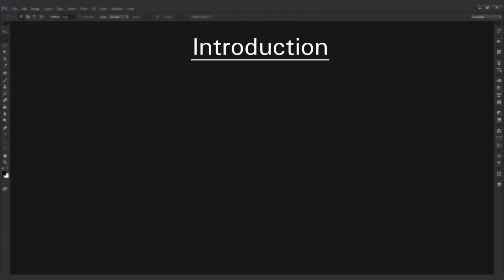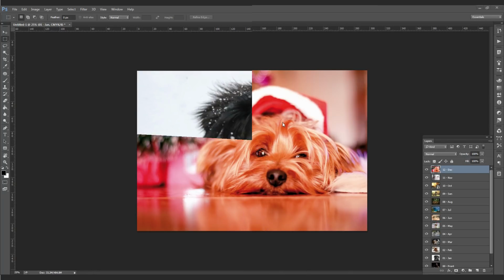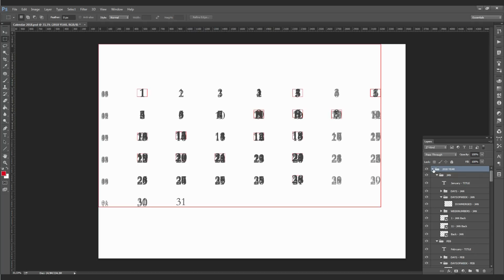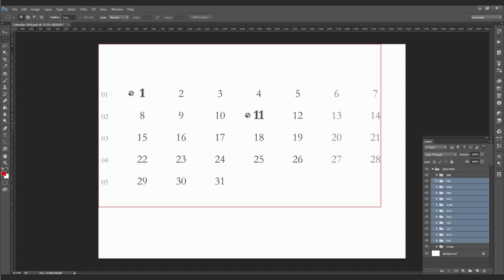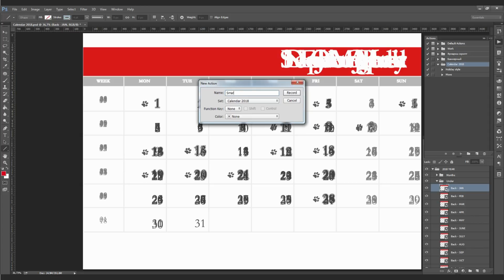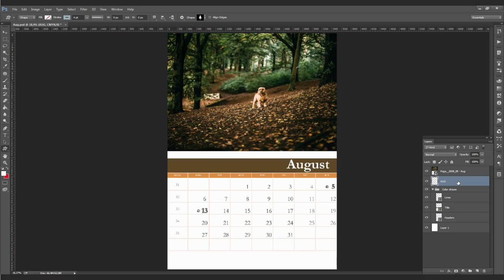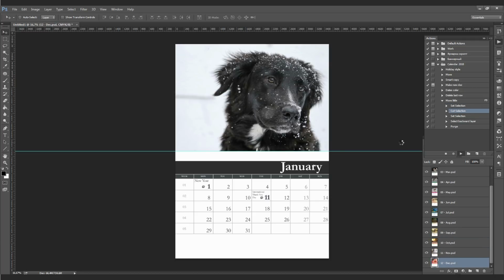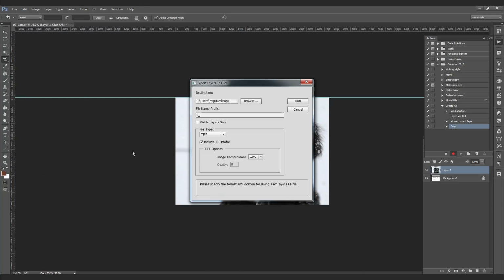How to create a calendar in Photoshop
Are you ready to make own awesome calendar?
Okay, lets do it!
Navigation:
00:04 - Introduction
01:09 - Settings
02:16 - Image selection
03:21 - Image cropping
04:55 - The magic of calendar creation
07:45 - Adding a little more life
19:01 - Arrangement and Covers
26:44 - One File to rule them all
30:58 - Printed results